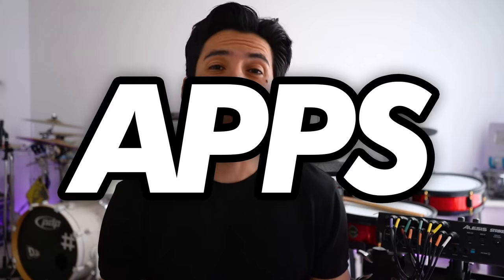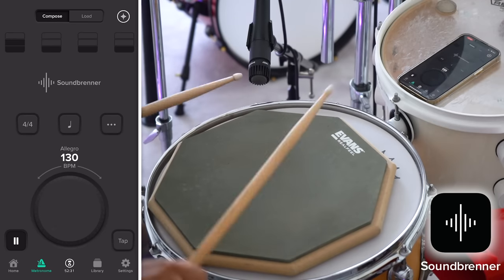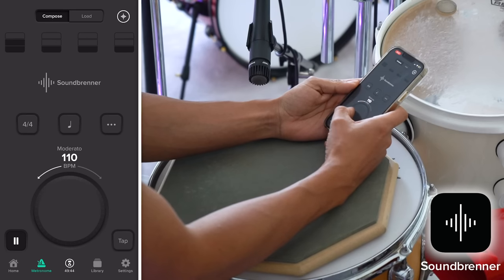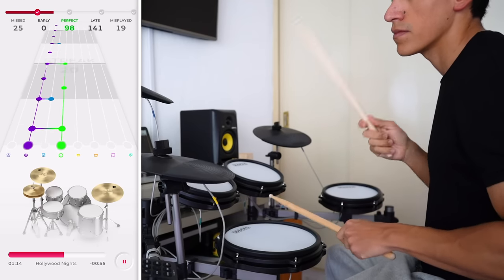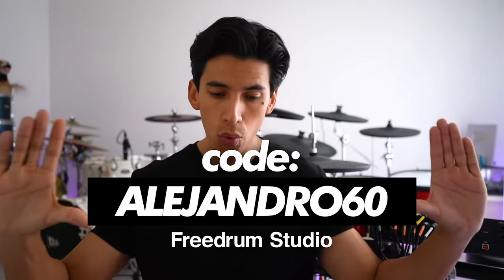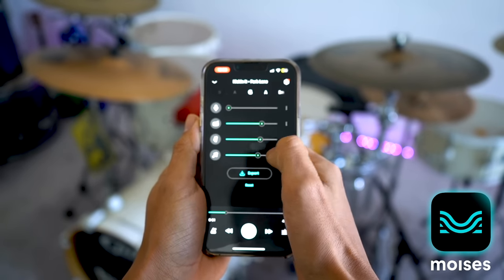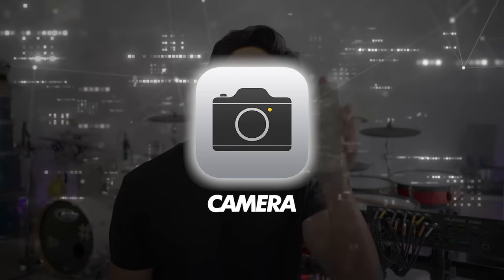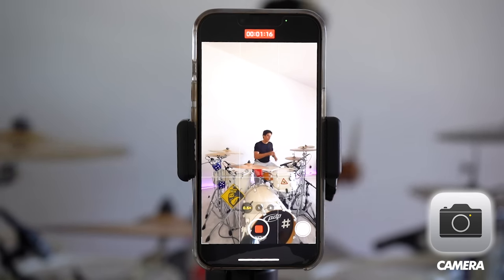5 APPS EVERY DRUMMER NEED!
00:00 Intro
00:14 APP 1
00:57 APP 2
02:34 APP 3
04:25 APP 4
06:04 APP 5
07:51 Outro

📱 Let’s connect!